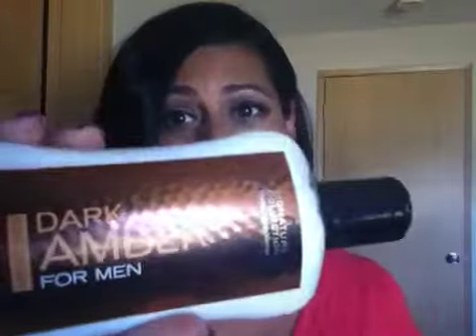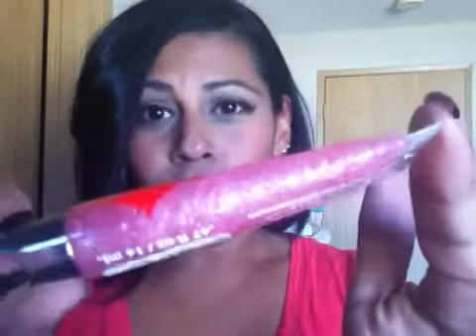MilWifeVlog: "Bath&Body, MP Ball, & Birthdays!"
Hello Friends!!! An update, sorry for my absence! Questions about Military Balls??
Leave them below! (no PUN intended)

Christopher and I married July 21st, 2008 and it has been quite the adventure!
My husband is in the military and I am currently a Stay at Home Mother.
I have a beautiful step-daughter who is 13 years old.
We welcomed our first son November 3rd, 2008 and our second son March 31st, 2010